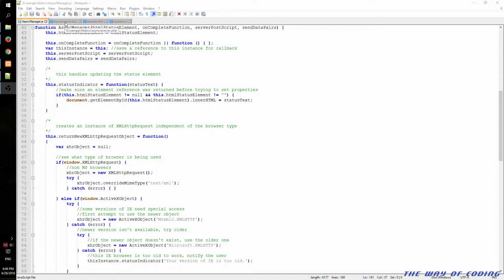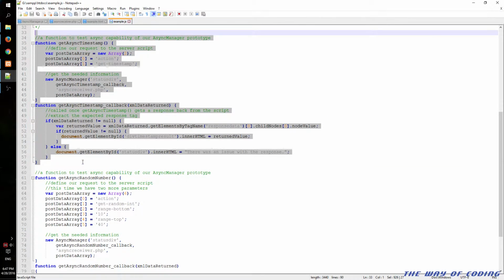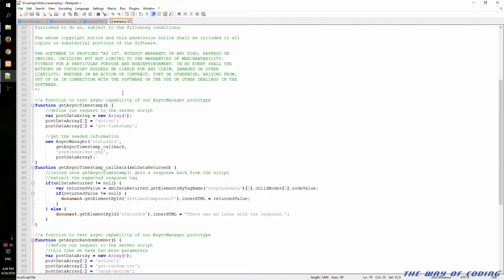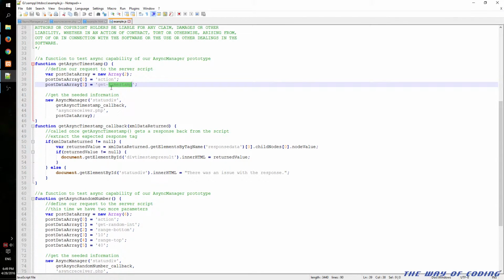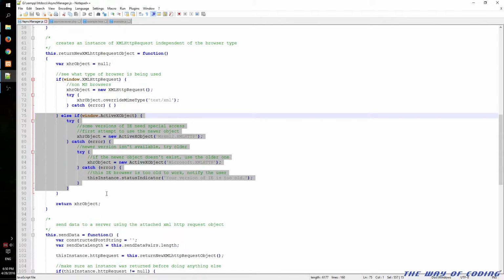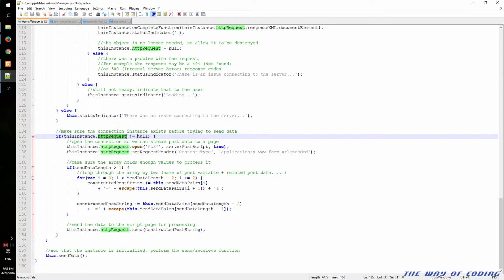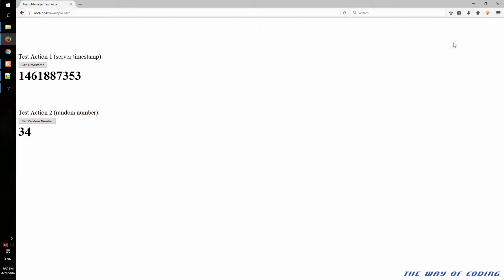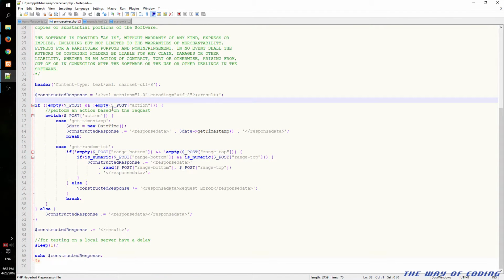Javascript & PHP: Async Prototype Communication System Howto and Tutorial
In this video I go over one way to do asynchronous communication with a custom Javascript prototype and a PHP script on the server side. The prototype handles most of the heavy lifting so that you can have simple functions that makes the calls and process the response. In this example I have the client request either a timestamp or random number that the server generates and sends back as xml. This is straight javascript with no libraries. It should work on all browsers.